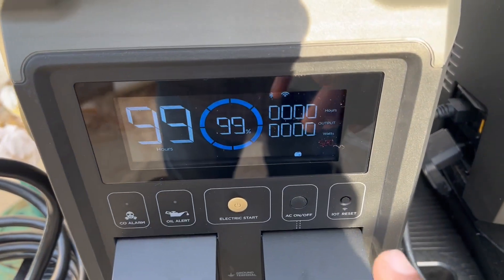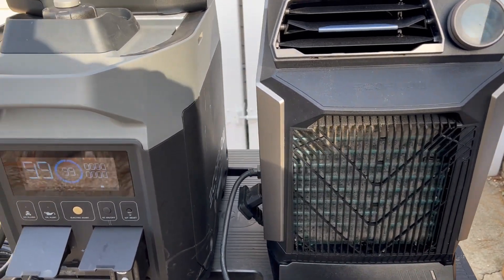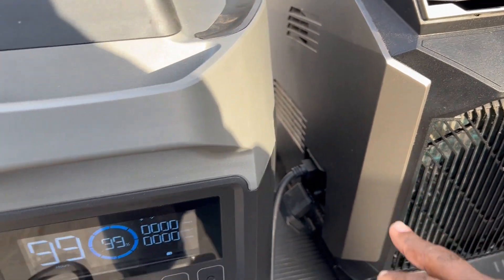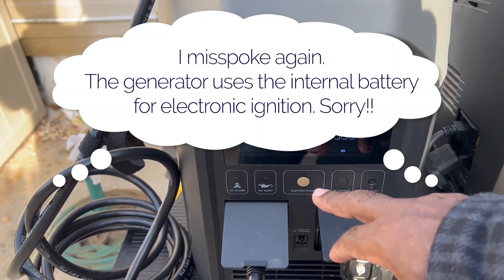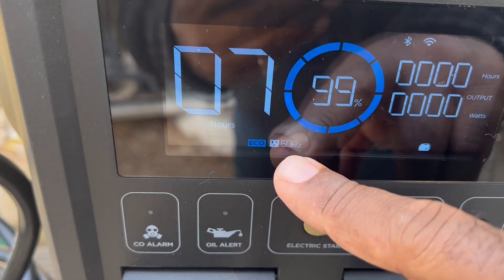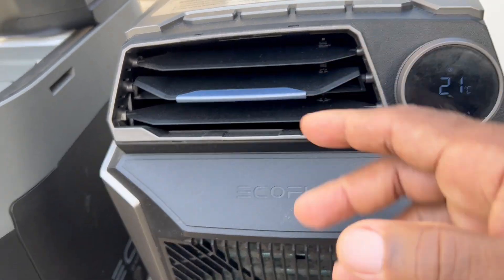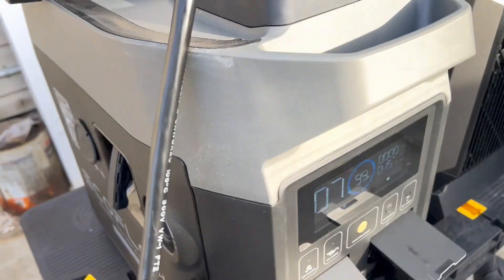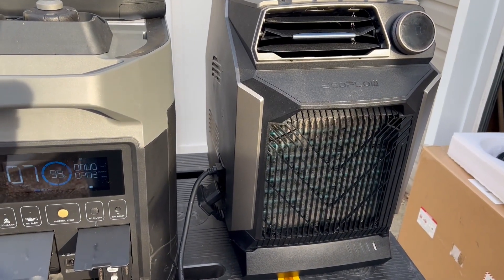EcoFlow Smart Generator Dual Fuel Part 3